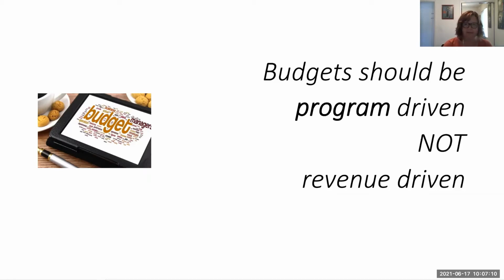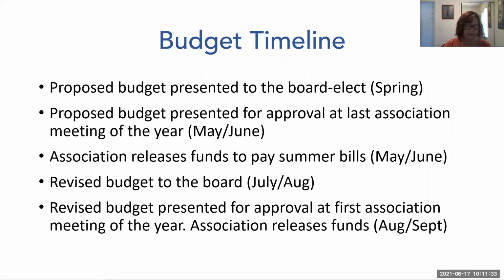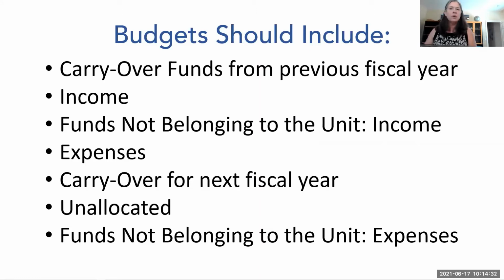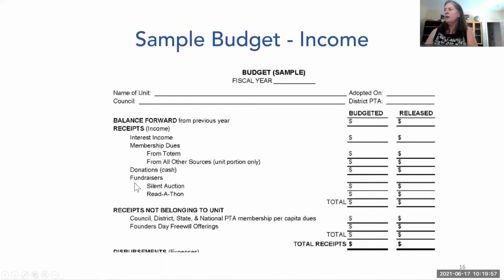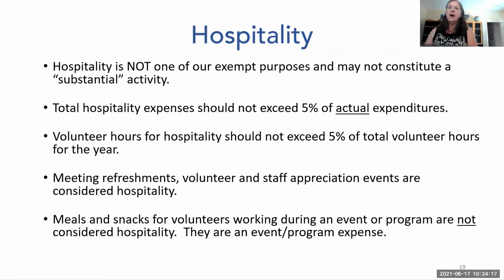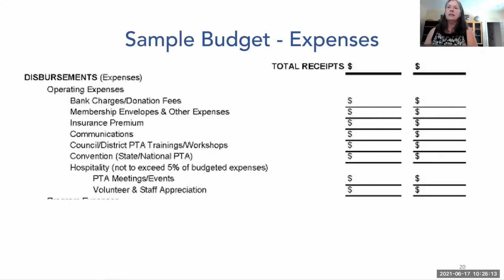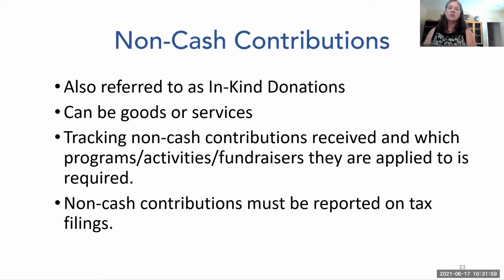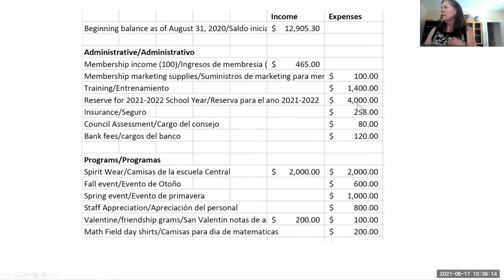Building the PTA Budget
Have questions about creating your budget? Come get tips on what to include, what not to include, how to decide, and when to present the budget. This workshop would benefit all officers on your board.